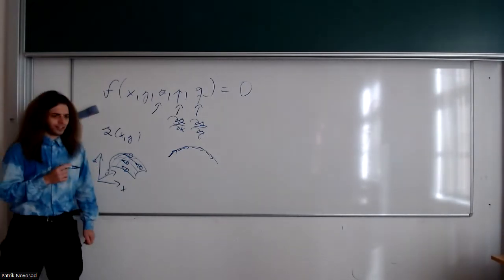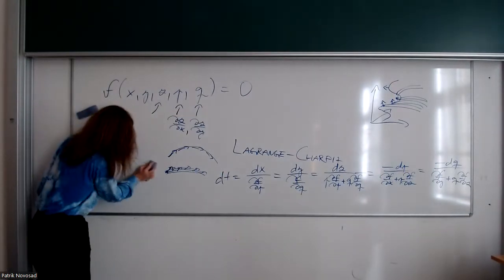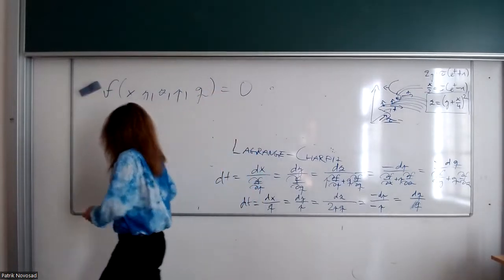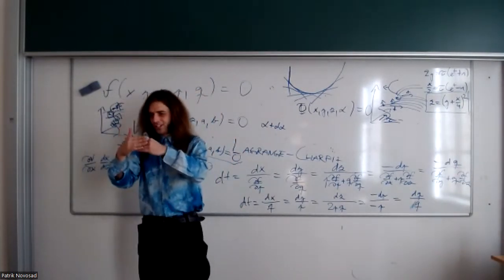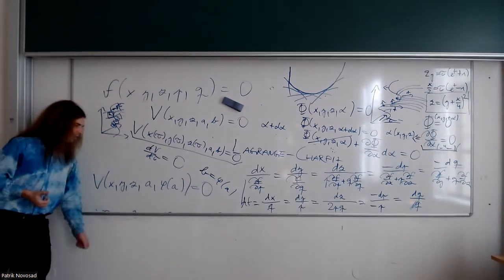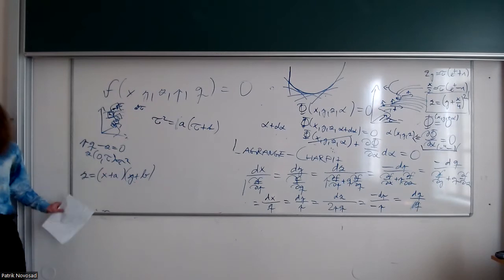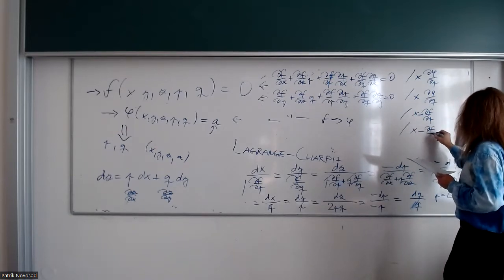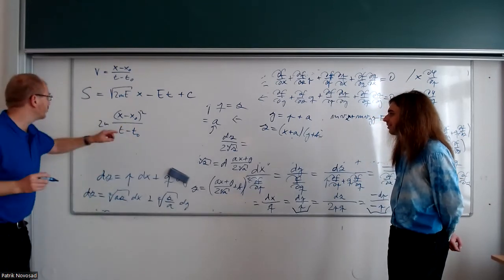TheorTea 27.10.2022 Darek Cidlinský "Hamilton Jacobi equation done properly, part 2"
In most books on mechanics, Hamilton-Jacobi equation (HJE) is
covered in a quick-and-dirty fashion that can hardly satisfy anyone: 1) we make some kind of canonical transformation to 2) get a horribly complicated PDE that's much worse than what we had before. Then 3) we're told that we need some kind of magical special solution called the "complete integral", and that 4) we don't care anyway, because we need to use separation of variables. To finish it off, 5) we're shown how to solve the harmonic oscillator with it, and we're done. No wonder that people aren't convinced and they think that it's some kind of cheating.